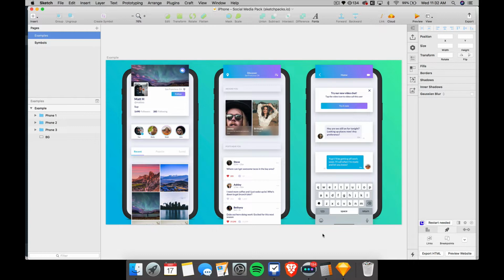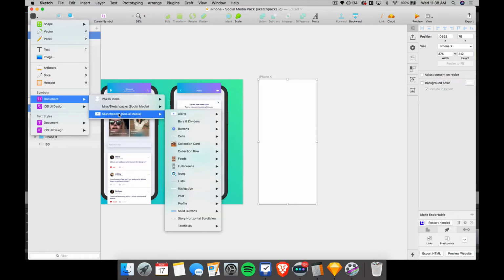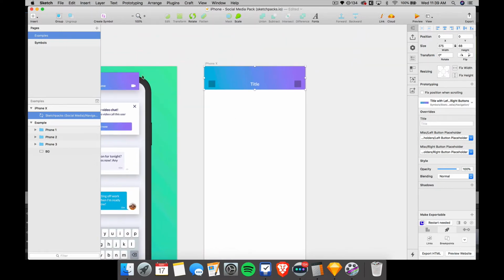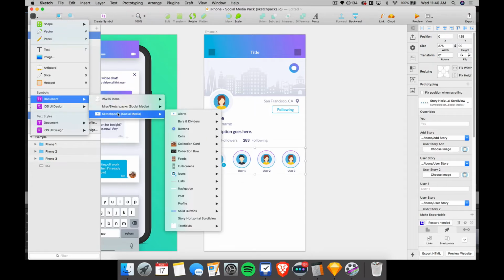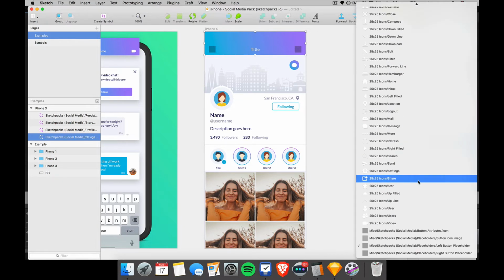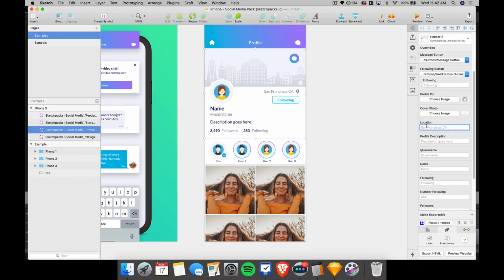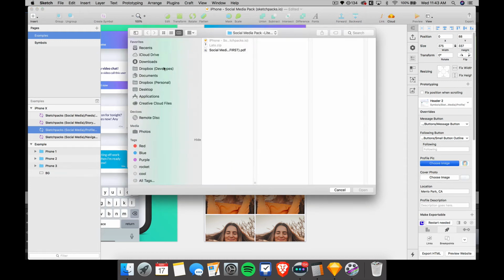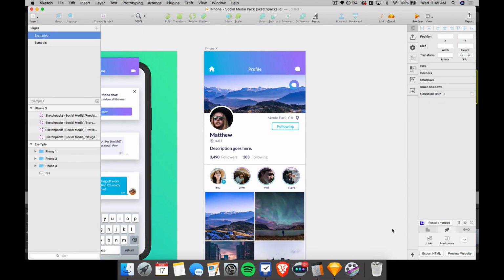Sketchpacks Quickstart - Creating a screen with symbols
Create your first screen in minutes with Sketchpacks